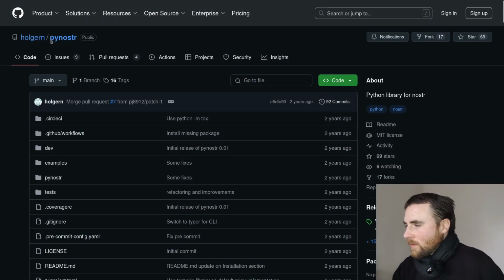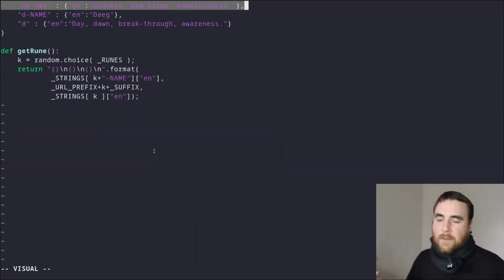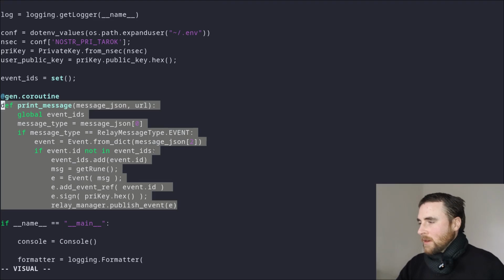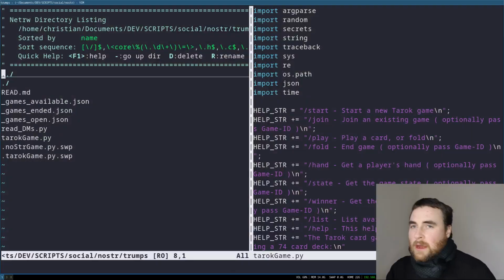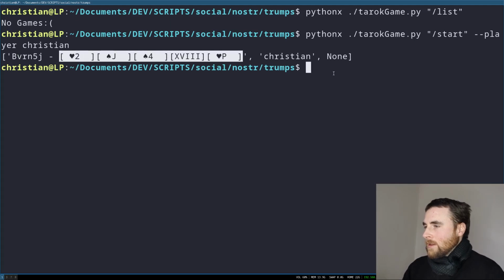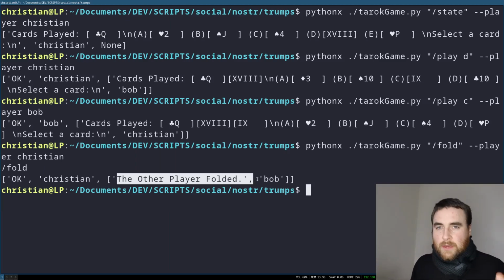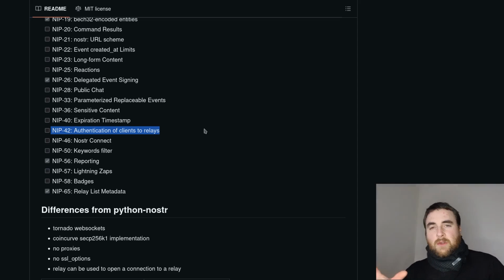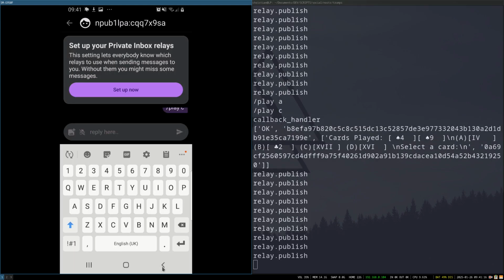👍❤Social media 2 player b0t👨‍💻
*Tarok Card Game*: npub1lpajtpn9l9yarzw0u84ewsrpkcl7vsjnet9zzq4fql6uynnkn0cqq7x9sa

*Rune Cast*: npub1hrh6j7uzp3wgc52acy799ptau05hwveqgwcnpgk3mwg7xh98rx0q4umzjd

In this video, we create a 2-player DM-monitoring tarot card game bot and a rune cast bot for the decentralized social media platform Nostr. Plus, we dive into installing and setting up service units on a single-board computer to keep your bots running smoothly!
🔹 Learn how to:
✔️ Build a social media bot for Nostr
✔️ Implement tarot & rune casting mechanics
✔️ Set up systemd service units on an SBC
👍❤ Social Media 2-Player Bot 👨‍💻

XMR: 4AC99QFmCipcMnEwLNuRcB83DqZ3Y7AApEcvsocegkUT6XF8W3JyxiQVxw7acoiSBhE8NYUi5ppMihFoL7RnDaW8AHdeXx4